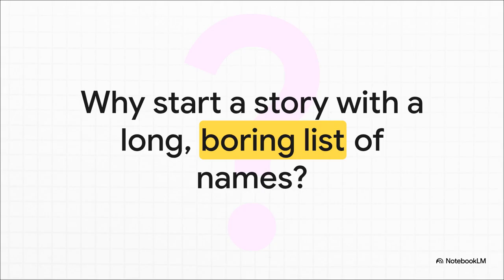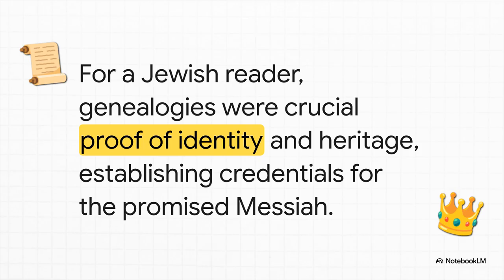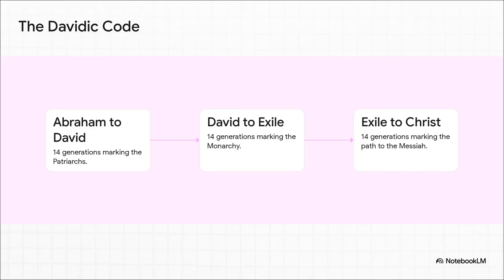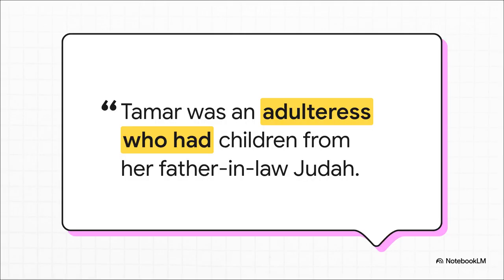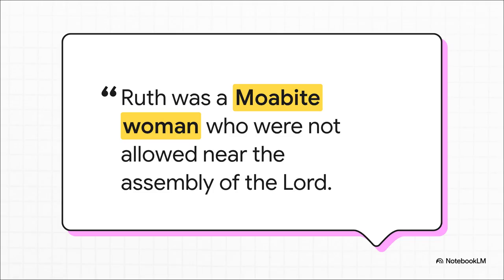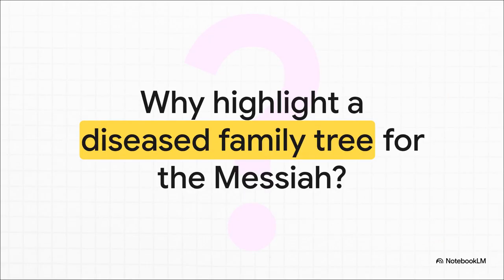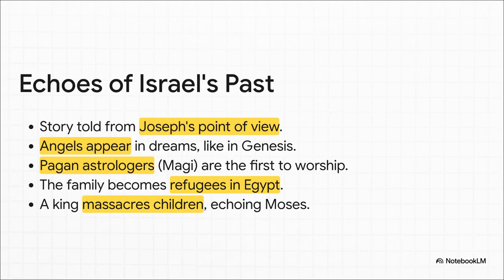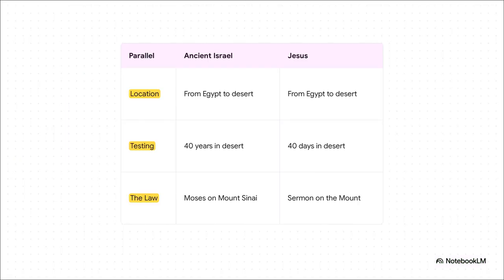M3C1L8 The Argument for a King